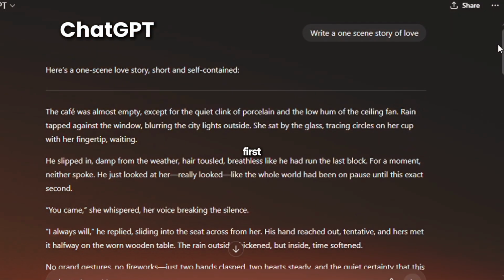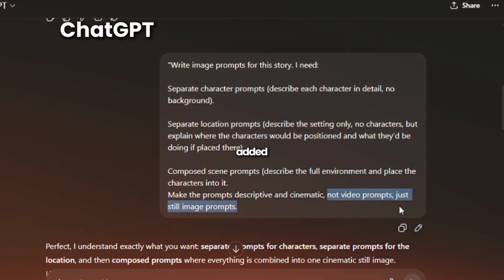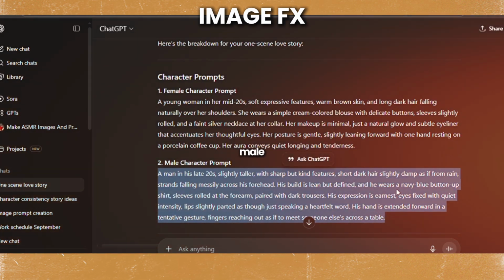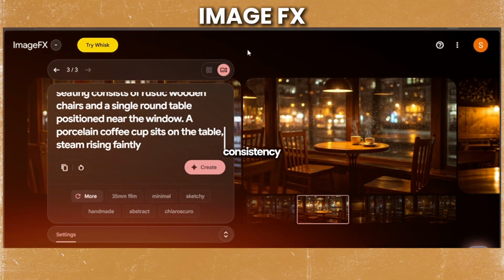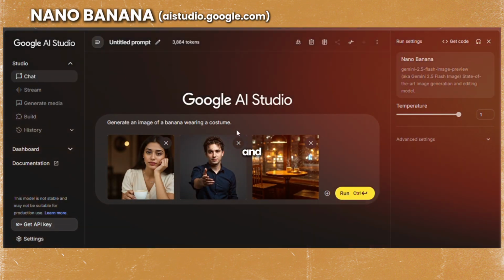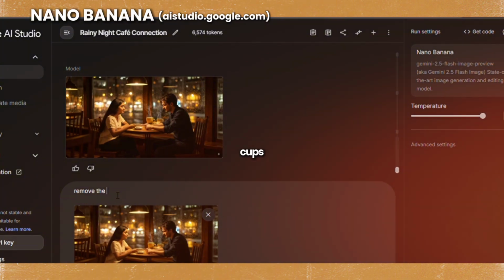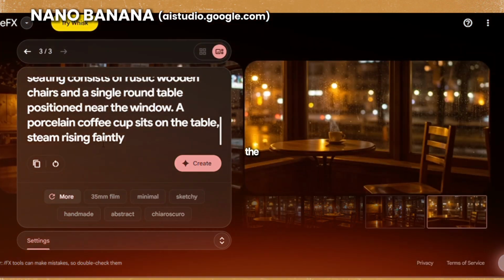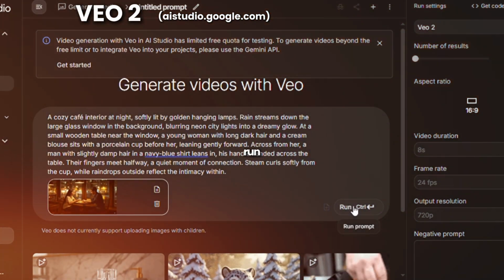I Tried Nano Banana and It Blew My Mind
Google just dropped a game-changing AI tool, Nano Banana, and over 10 million people jumped on it in the first week! In this video, I’ll show you how to use Nano Banana to achieve perfect image consistency, keep your characters the same across edits, and level up your content creation game.

Why You Should Try This:

FREE to use—no expensive software needed
Perfect for creators, designers, and anyone who wants professional-looking edits
Powered by Google Gemini 2.5 Flash for insane speed and accuracy